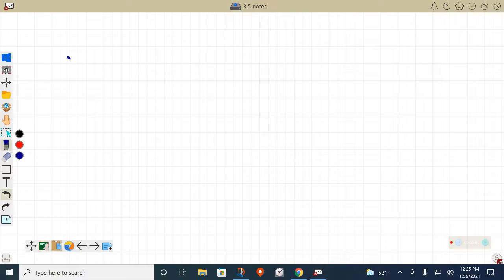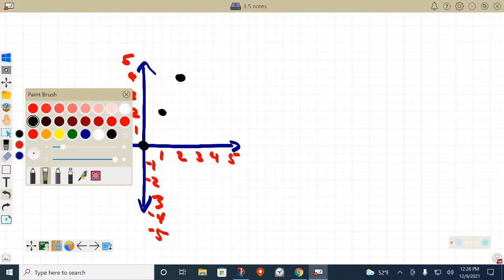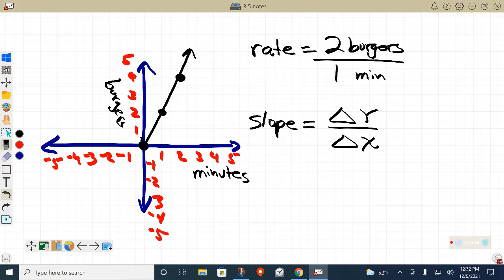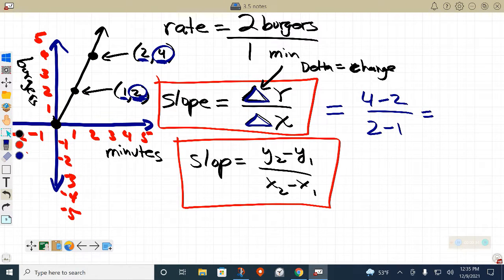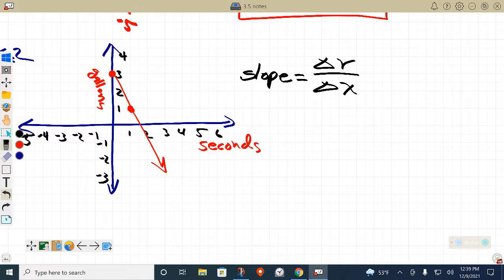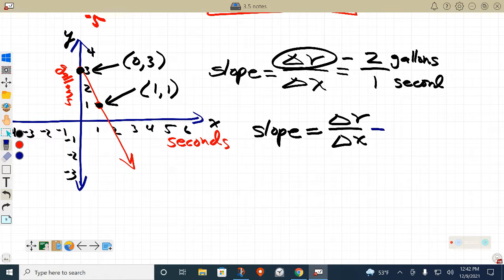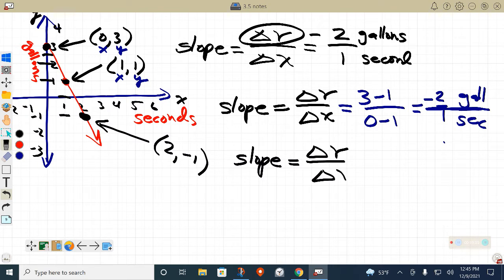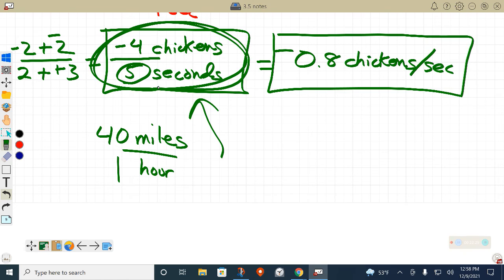PHILO MATH: 3 5 SLOPE INTRO